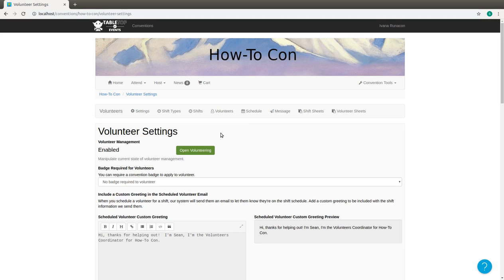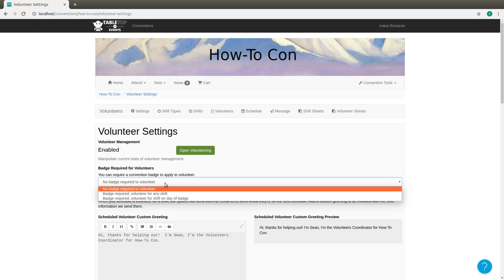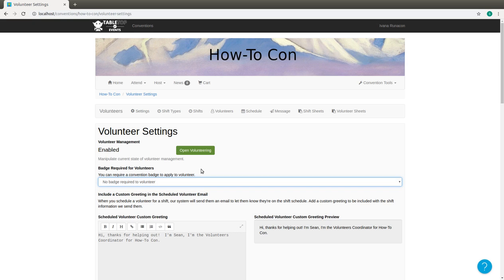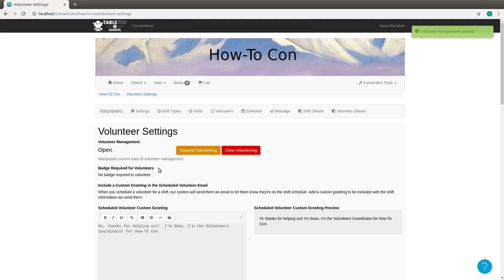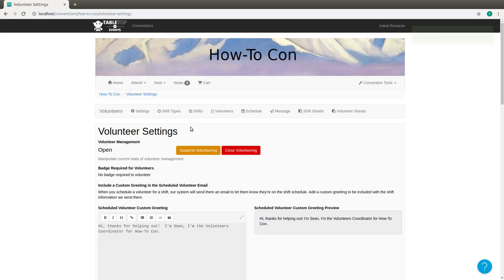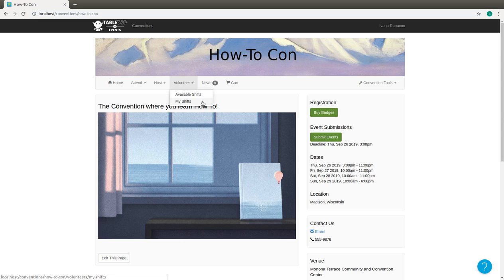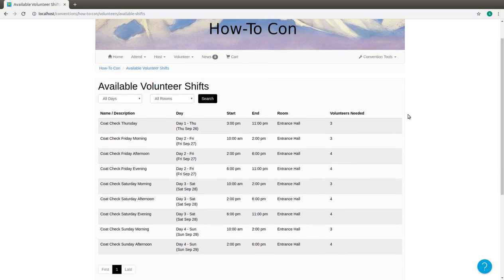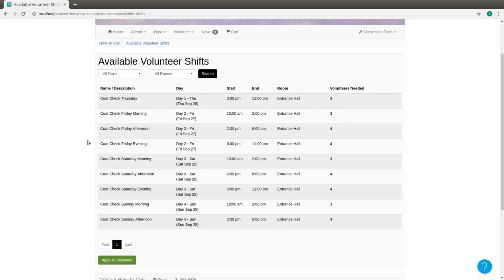Volunteer Management Setup: Open Volunteering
How to open volunteering for your convention.